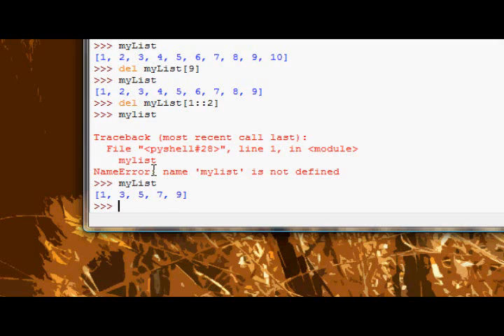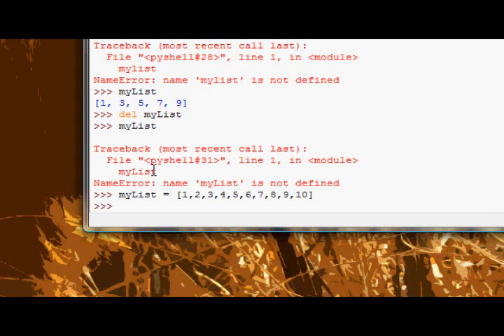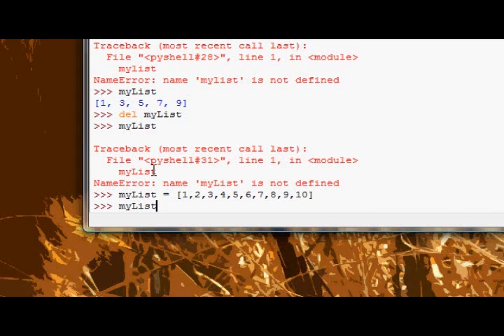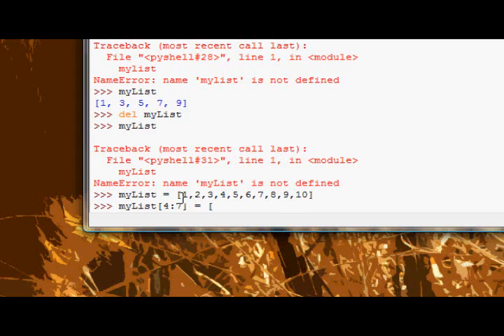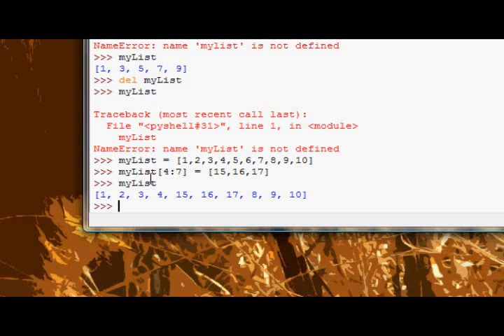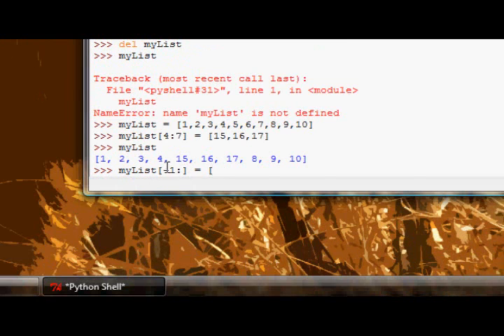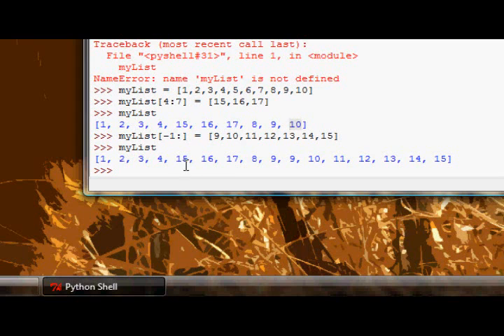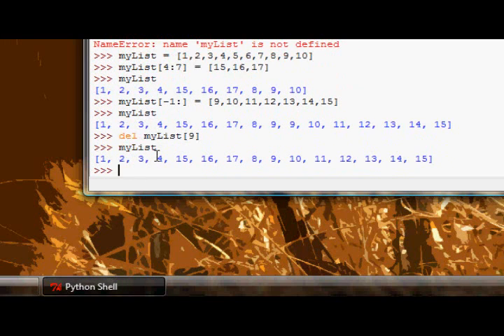Python Tutorial #10 - Lists - Part 2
Python Tutorial #10 - Lists #1 - Part 2.